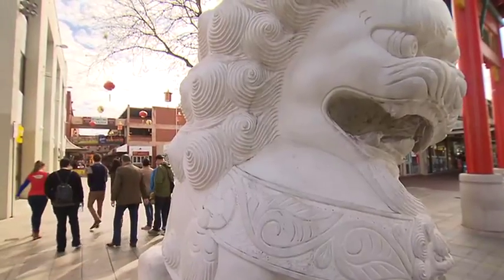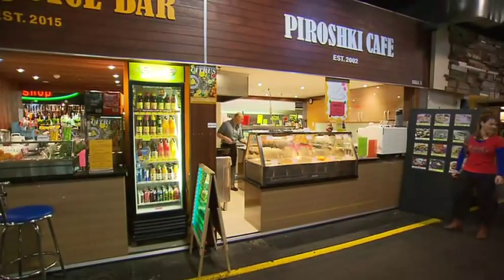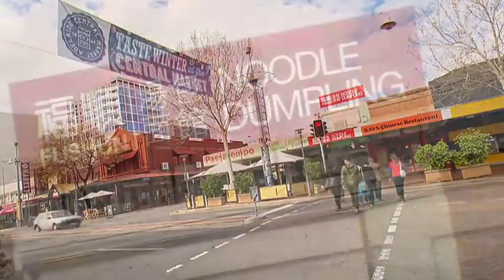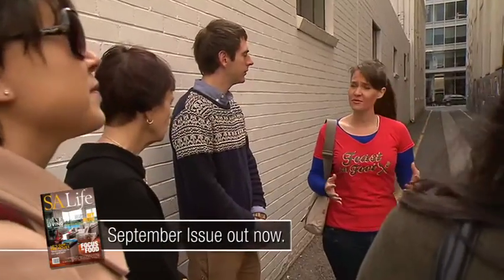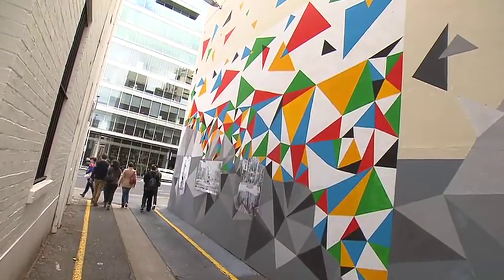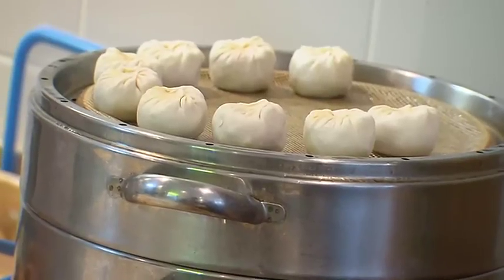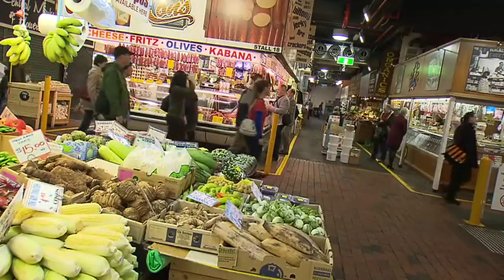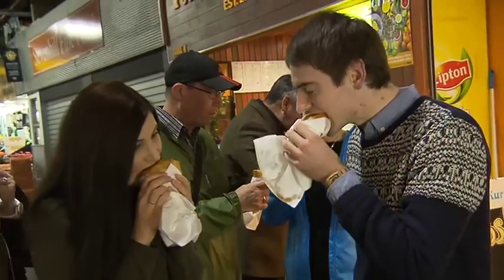Feast on Foot Dumplings!